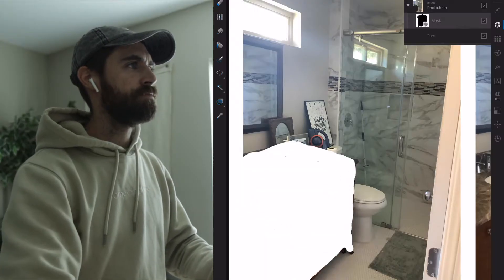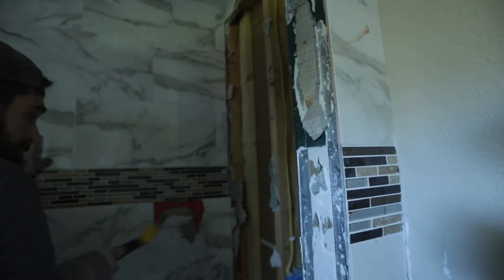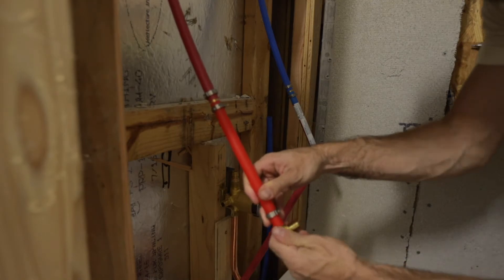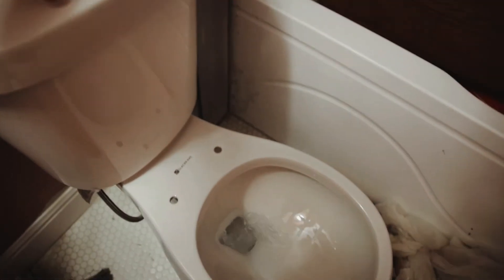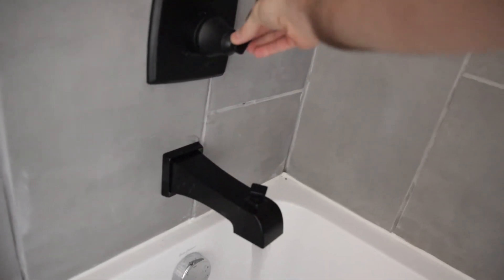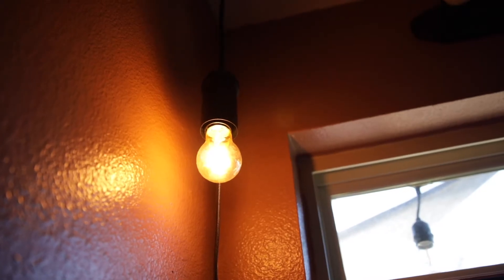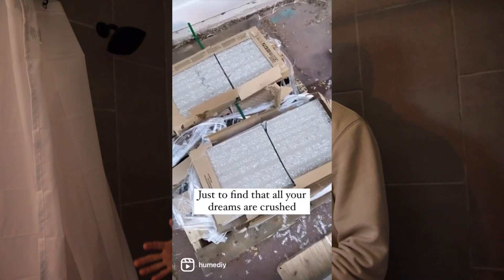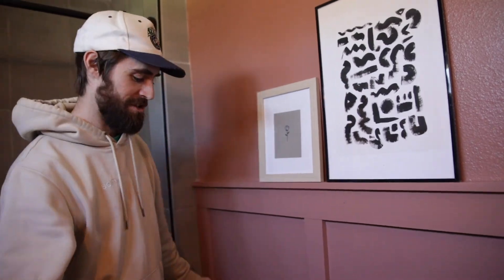My EPIC Small Bathroom Makeover is DONE! | DIY Bathroom Remodel | ep. 7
The final reveal of the small bathroom I renovated! Let me know if you like the paint color... :)

I installed a tub, replaced the vanity, painted, put up board and batten, tiled the tub surround and installed a toilet. Fun stuff.